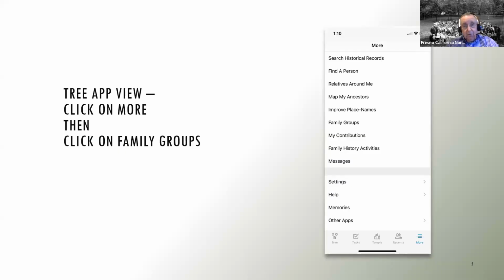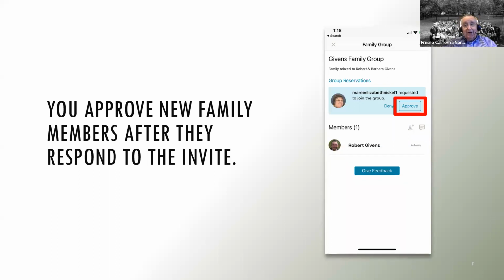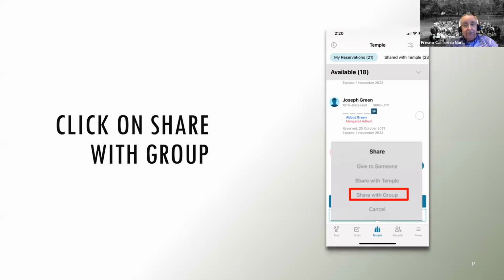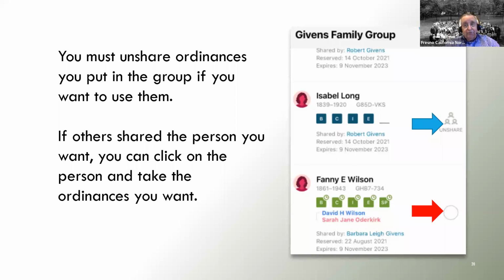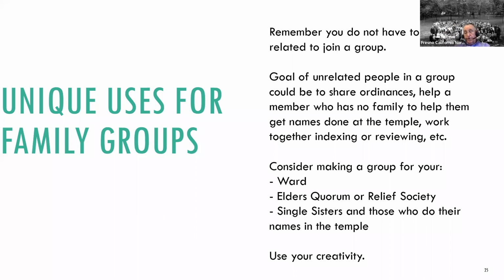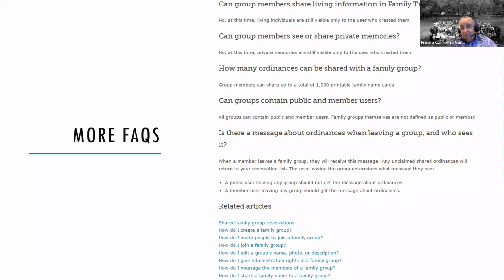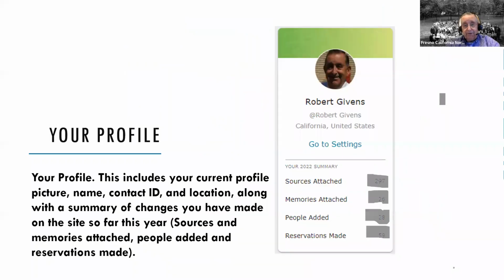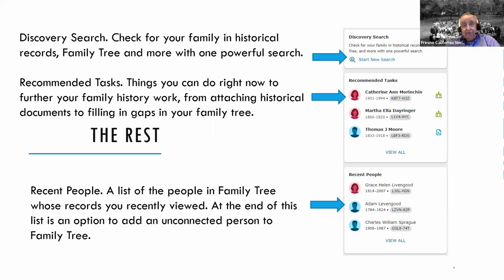FamilySearch Family Groups and Family Feed (New Home Page)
Learn how to use the new features - Family Groups and Family Feed.  How do you create them and use them?  Who can belong?  What are some unique ways to use these features?  These features are designed to help you in your collaboration efforts in Tree.